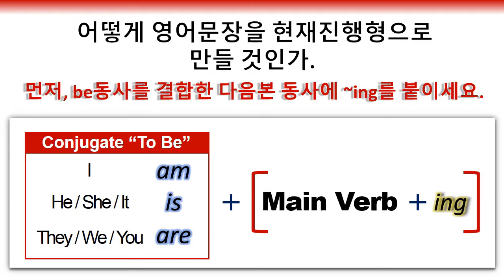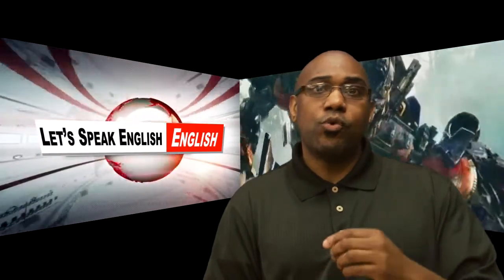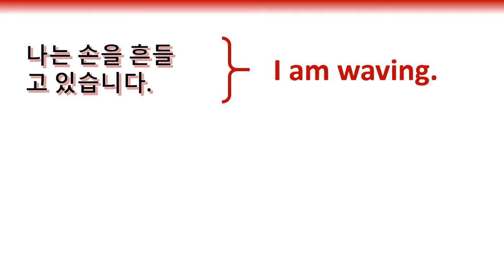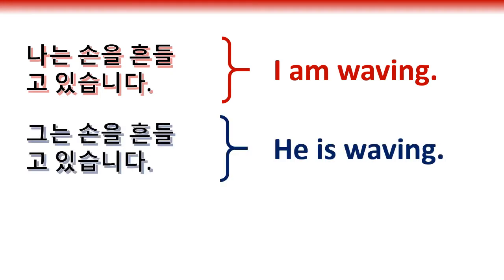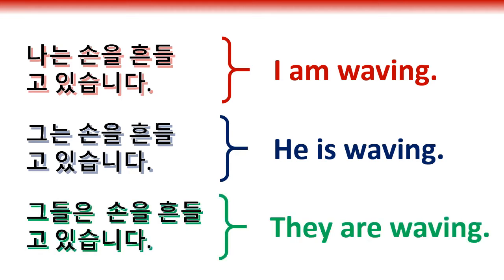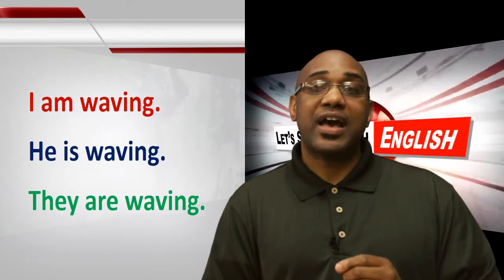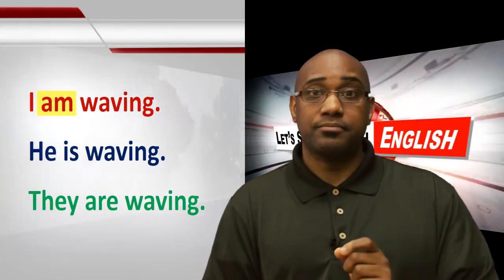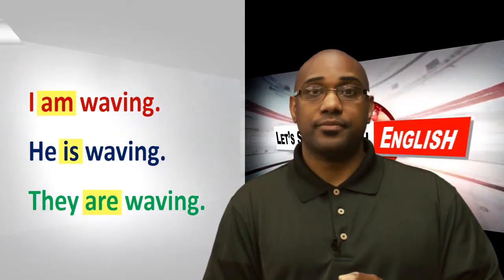Let's Speak English Lesson 4 - Present Progressive Verbs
This video lesson teaches how to create and use English sentences in the present progressive form.